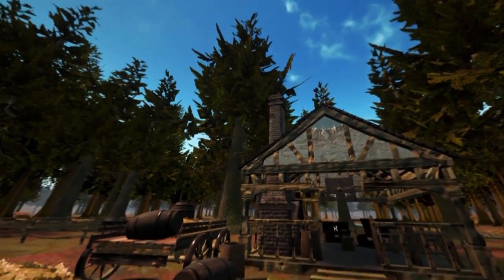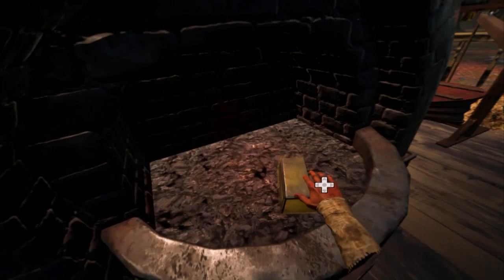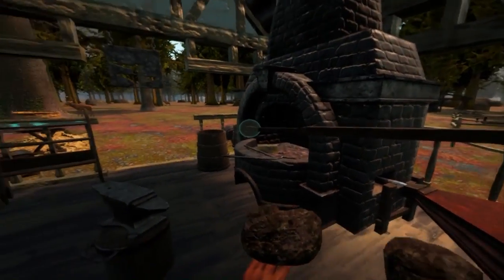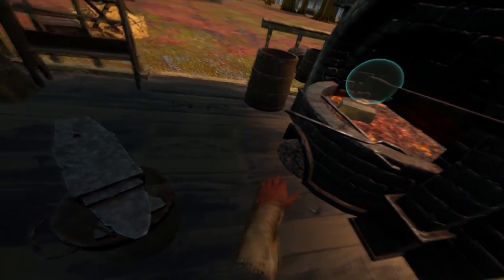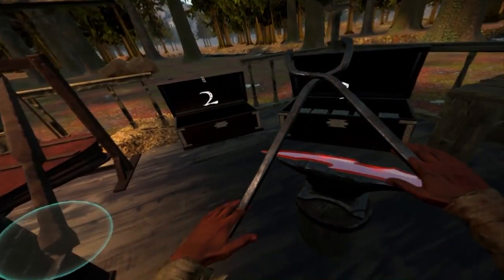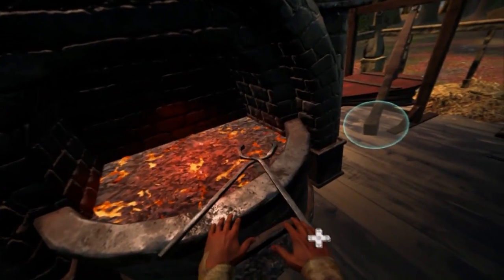Yore VR Blacksmithing tutorial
If you have any suggestions on how to improve the blacksmithing system, by all means join the conversation on our forums